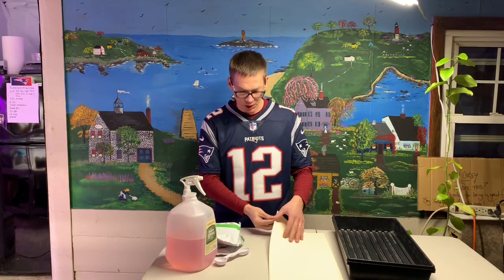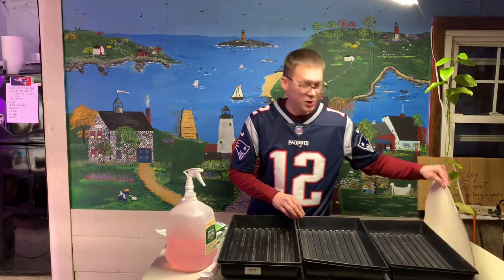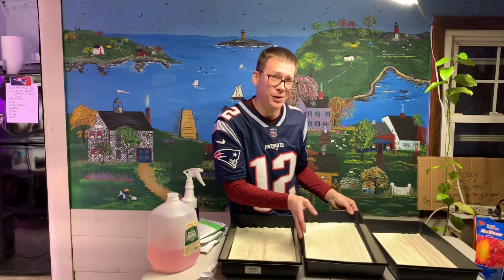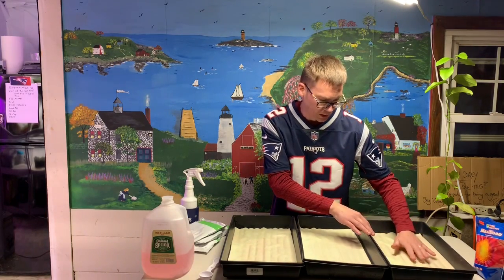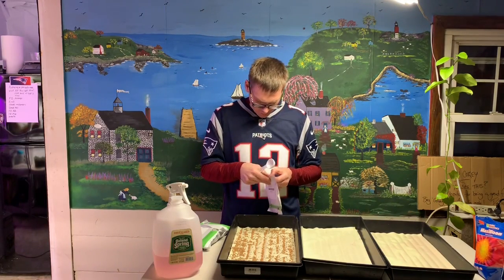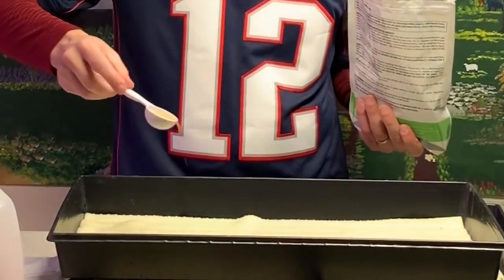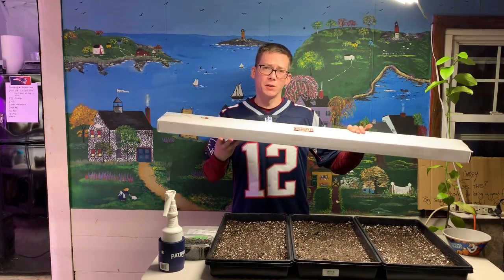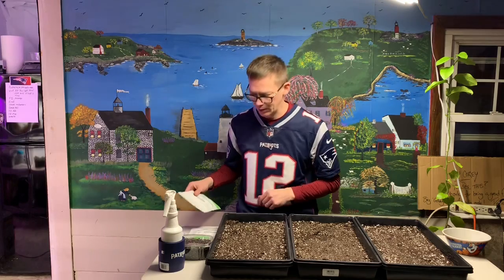Wood Fiber Microgreens Mats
Starting to test some hydroponic wood fiber grow mats. Check back in a week to see the results!

If you liked this video and wish to purchase seed and supplies please use my affiliate link to True Leaf Market This helps me help you at no cost to you!

Use Ebates to save 5% on True Leaf Market purchases.

they make a great product.